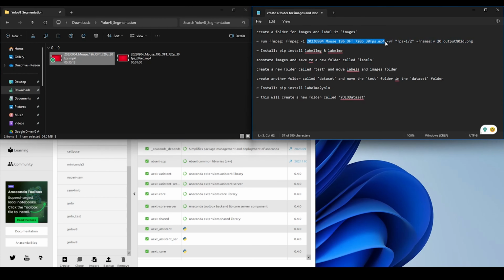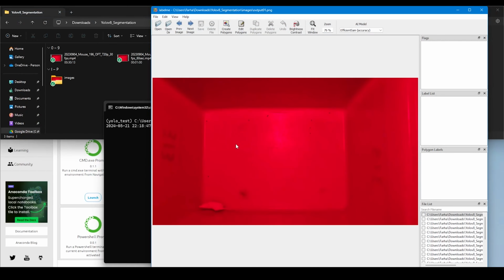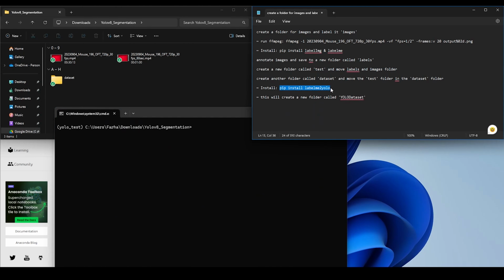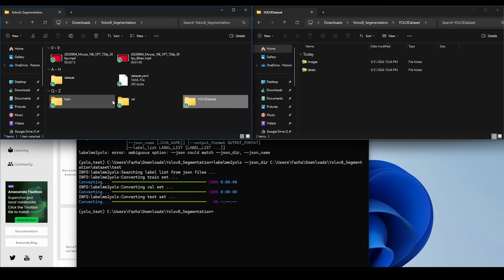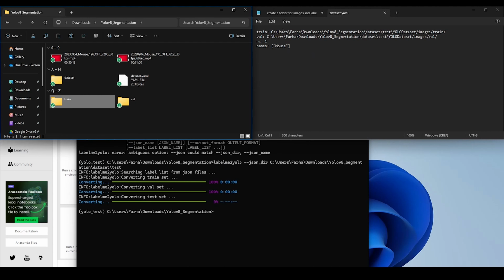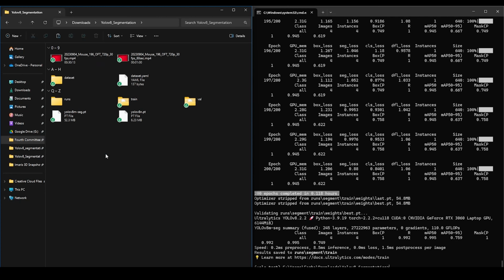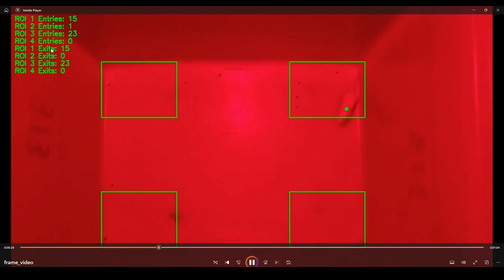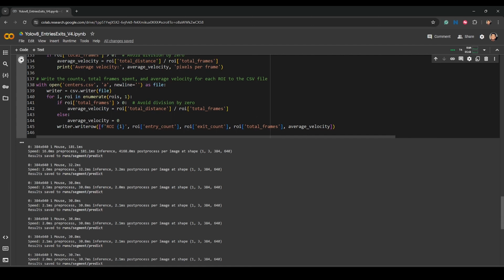Single Animal Behavior Analysis (Yolov8)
1. Create a Folder for Images
     -  Create a folder and name it ‘images’.
2. Run FFmpeg
     - Run the following command in your terminal: `` ffmpeg -i "video path/name" -vf "fps=1/2" -frames:v 20 output%02d.png ``
     - This command will extract frames from the video file at a rate of one frame every 2 seconds, up to a maximum of 20 frames. The frames will be saved as PNG files with names like output01.png, output02.png, etc. Please change this to match the number of frames you would like to extract.
3. Install LabelImg & Labelme
      -Run the following command in your terminal to install labelImg and labelme:
`` pip install labelImg `` & `` pip install labelme ``
4. Annotate Images
Use labelImg or labelme to annotate the images. Save the annotated images to a new folder called ‘labels’.
5. Create a ‘Test’ Folder:
Create a new folder called ‘test’. Move the ‘labels’ and ‘images’ folders into the ‘test’ folder.
6. Create a ‘Dataset’ Folder:
Create another folder called ‘dataset’. Move the ‘test’ folder into the ‘dataset’ folder.
7. Install labelme2yolo: `` pip install labelme2yolo ``
Run the following command in your terminal to convert labels to Yolo formate:
`` labelme2yolo --json_dir 'Path to test folder' ``
This will create a new folder called ‘YOLODataset’ inside of your test folder.
8. Install Ultralytics
Run the following command in your terminal to install ultralytics:
`` pip install ultralytics ``
9. Train the Model
Run the following command in your terminal to train the model:
``yolo task=segment mode=train epochs=200 data=dataset.yaml model=yolov8m-seg.pt imgsz=640 batch=-1``
        - This command will train a YOLO model on your dataset for 200 epochs. Adjust epochs as needed. The model configuration is specified by yolov8m-seg.pt, the input image size is 640, and the batch size is determined automatically based on your GPU memory.
 - If you want to define ``patience: Number of epochs to wait without improvement in validation metrics before early stopping the training. Helps prevent overfitting by stopping training when performance plateaus. add  patience= ###
 - For example, `` yolo task=segment mode=train epochs=200 patience=200 data=dataset.yaml model=yolov8m-seg.pt imgsz=640 batch=-1 ``

Please replace the placeholders with your actual file paths and names where necessary. Also, make sure to run these commands in the appropriate directory.